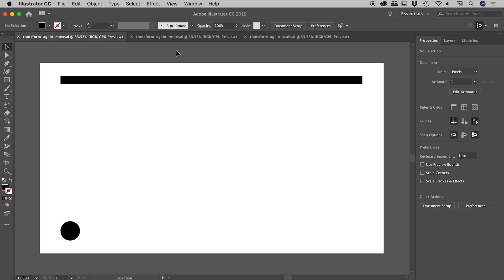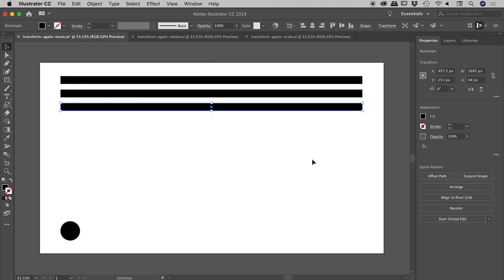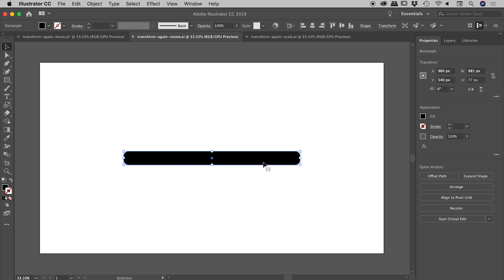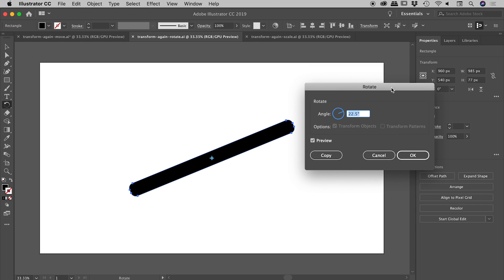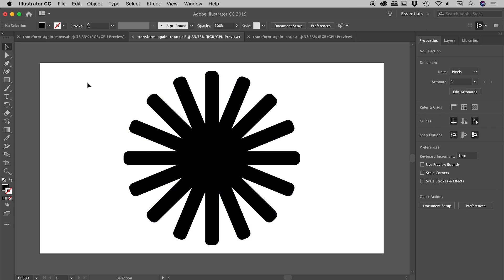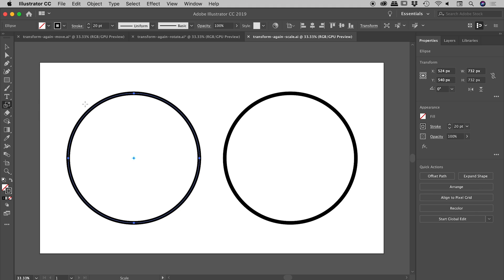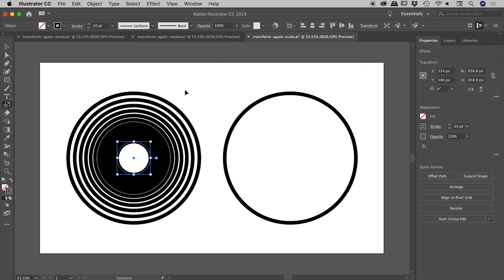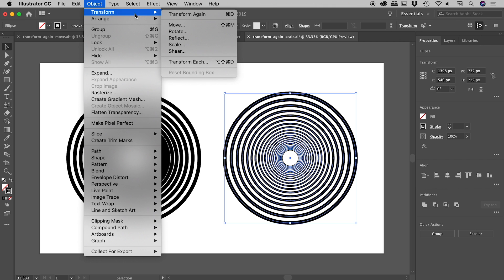Transform Again in Illustrator for quick pattern creation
0:00 - Drag out a copy
While using the Move Tool, Holding down Option/Alt allows for a copy of an item to be dragged out from the original.

0:18 - Transform Again (Move)
Having dragged out a copy of an item and with the copy still selected, choosing Transform Again (Keyboard shortcut: Command/Control + d) from the Transform section of the Object menu will create another copy. Multiple copies can be quickly made by holding down the keyboard shortcut keys.

1:06 - Transform Again (Rotate)
To make a rotational copy of an item, with said item selected, double click the Rotate Tool. This will bring up a dialogue box in a which a rotation value can be entered. Then select the Copy button. Use the Transform Again command as many times as needed to continue to rotate copies.

2:22 - Transform Again (Scale)
To make a scaled copy of an item, with said item selected, double click the Scale Tool. Within the dialogue box enter a value for scale and turn on/off Scale Strokes & Effects as required. Select the Copy button and use Transform Again if needed.